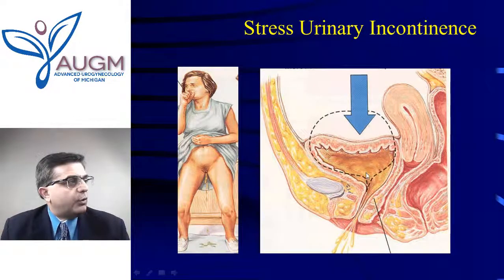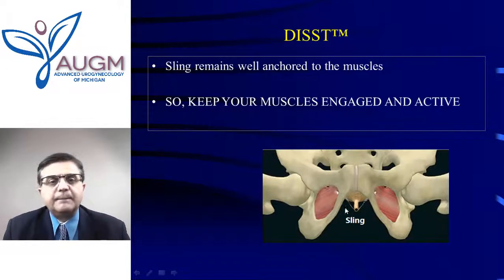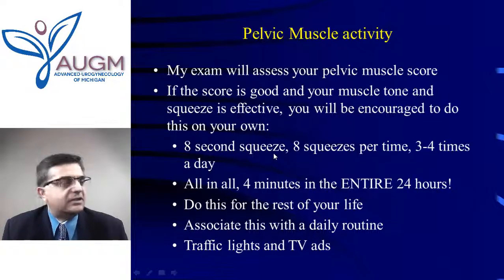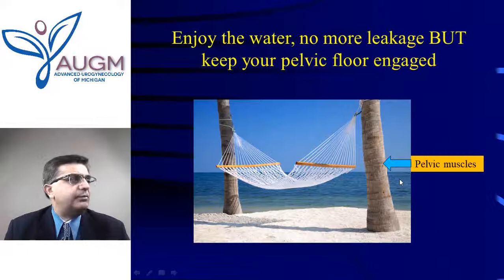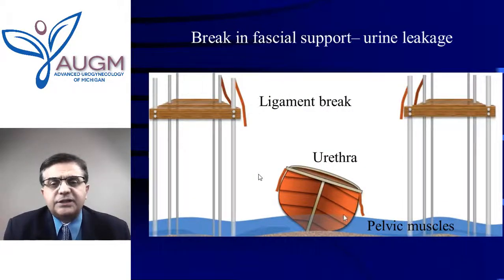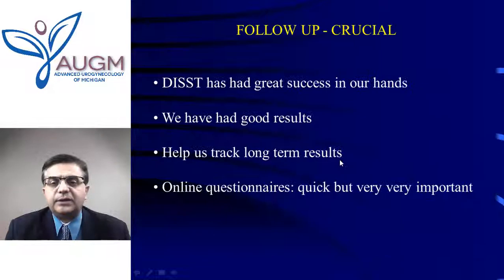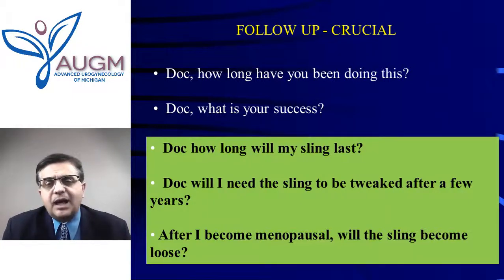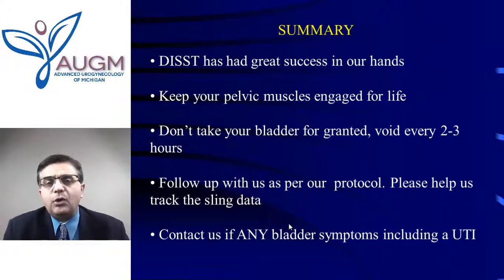post sling follow up